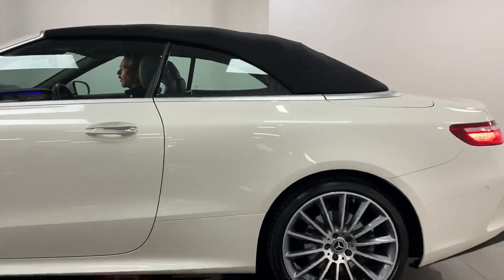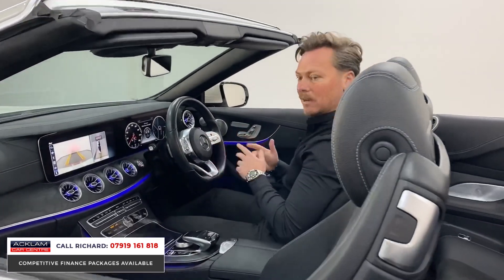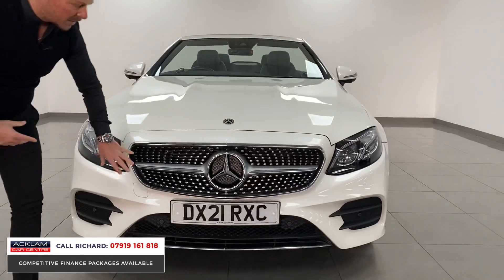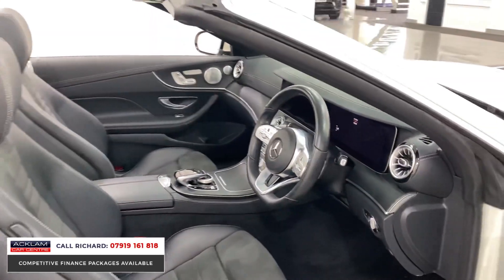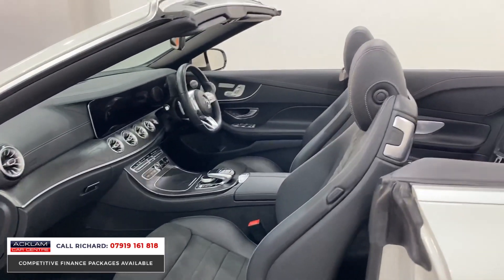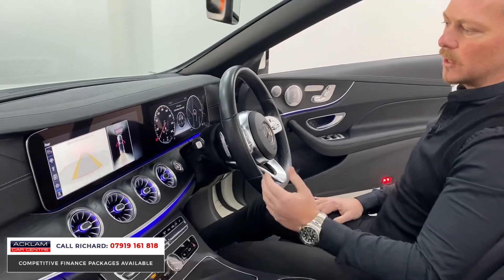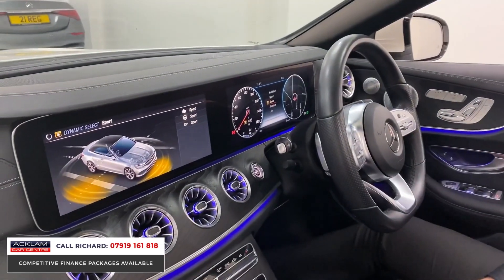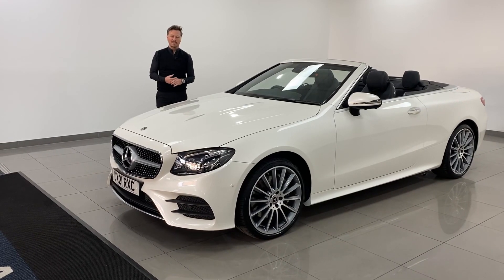2021 Mercedes E400 2.9D AMG Line Premium Plus 4Matic Convertible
Introducing the 340bhp E400 with the all important 4Matic all wheel drive & range topping Premium Plus specification. Finished in the stunning Diamond White with 20” AMG Alloys this is as good as the E-Class convertible gets